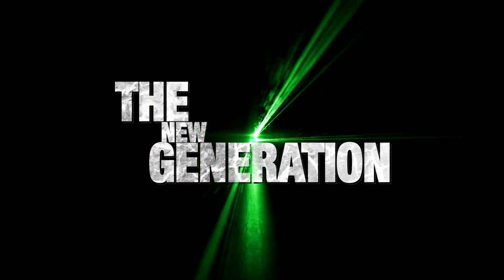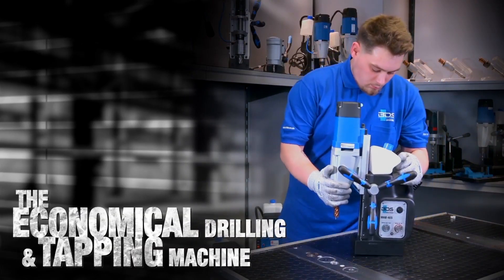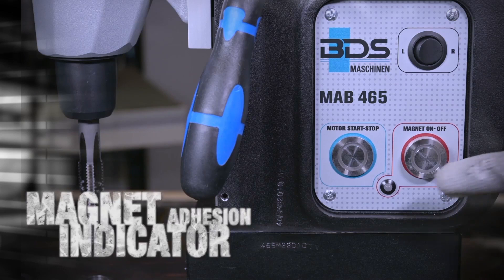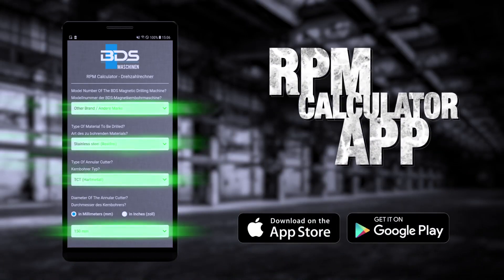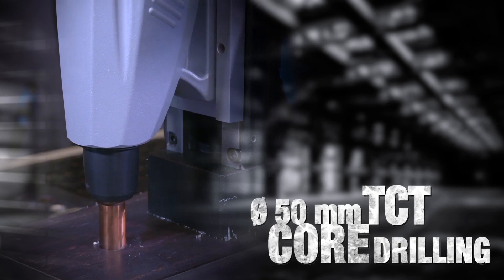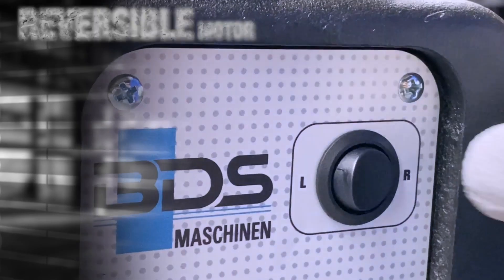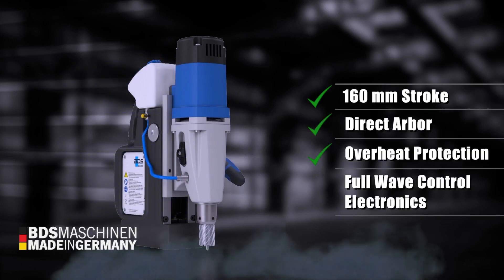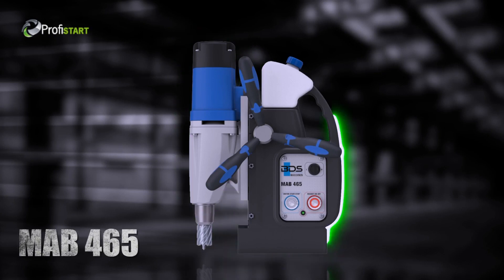Tapping with Magnetic Drilling & Tapping Machine | MAB 465 New Generation | Made in Germany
AFFORDABLE DRILLING & TAPPING MACHINE. The MAB 465 Magnetic Drilling & Tapping Machine from BDS Machines Germany. Great power for a small price! The compact MAB 465 magnetic drilling tapping machine from the ProfiSTART series with electronic control and clockwise/ anticlockwise rotation.

A compact yet powerful model with an output of 1,150 W reversible motor ideal for drilling and tapping. Versatility for use in the workshop and on the go with a transport weight of just 13 kg. For core drilling and thread cutting. With this new concept of machine BDS introduces drilling as well as tapping machines in an affordable low-cost price range. The MAB 465 magnetic drilling tapping machine is equipped with a grease gearbox and two speed, reversible motor, which makes the machine economical for drilling and tapping operations. Made in Germany.

 Full wave control electronics
 Variable speed control
 Reversible motor
 Internal cabling
 Overheating protection
 Magnet indicator
 Two-speed gearbox
 Grease gearbox